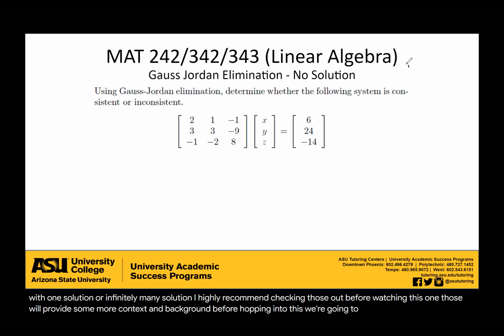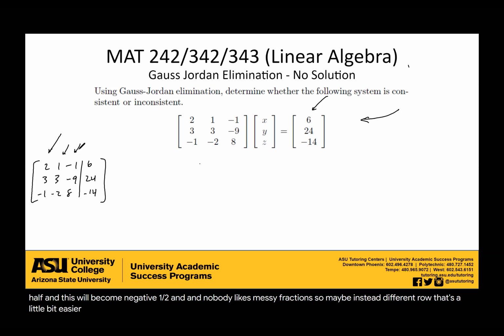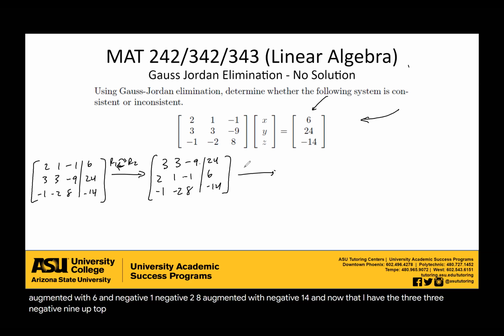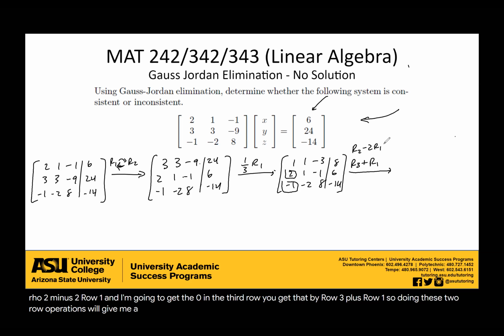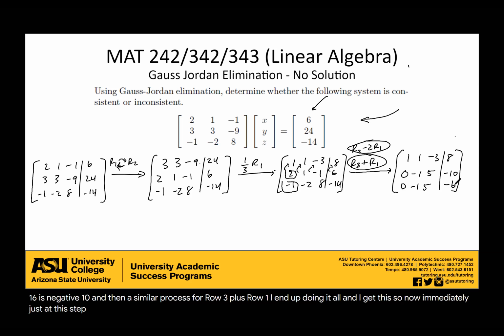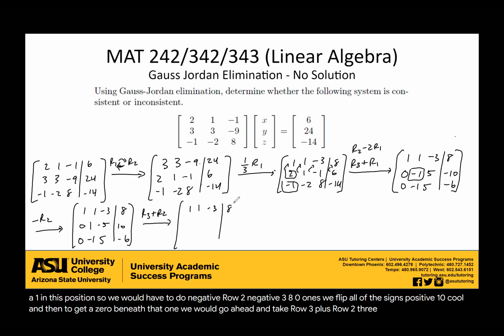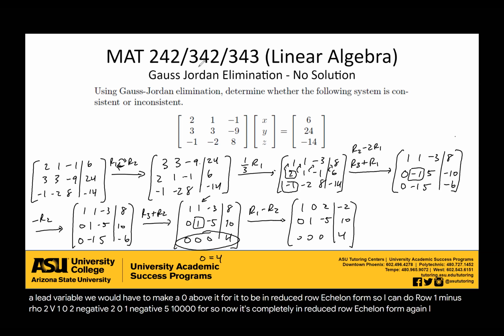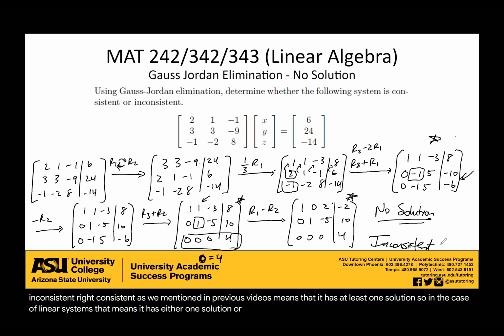System with No Solutions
This is a video covering the topic: Gauss-Jordan Elimination, No Solutions